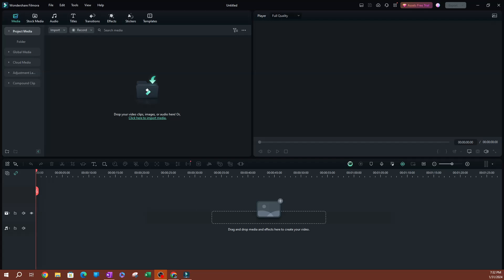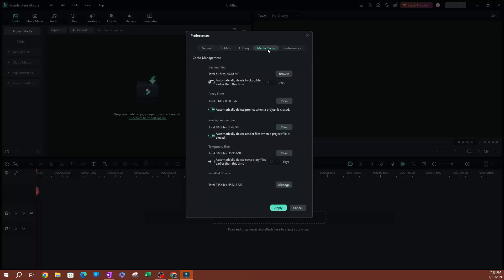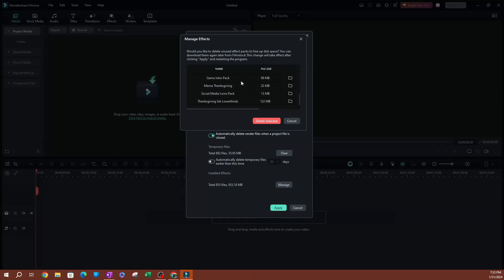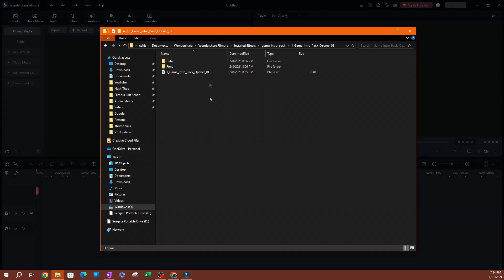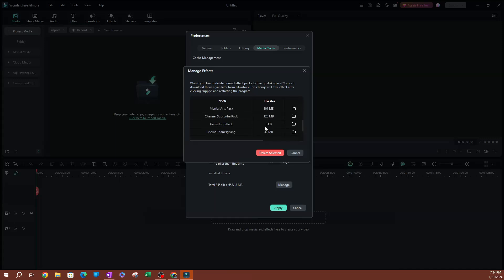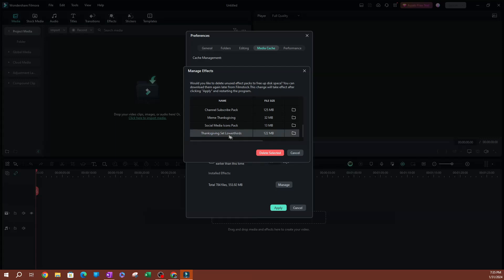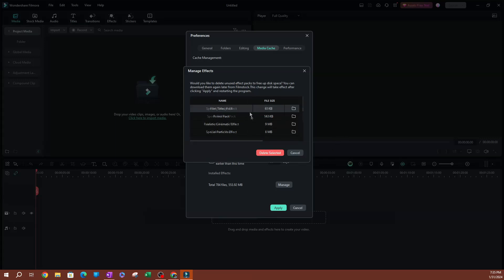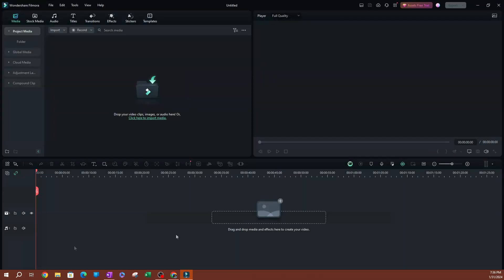Delete Installed Effects to Save Storage Space in Filmora 13